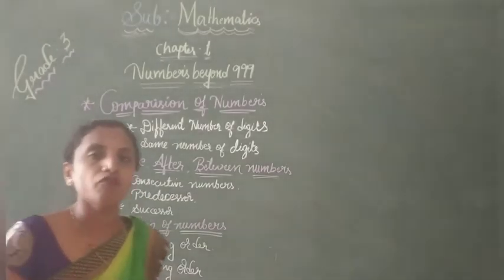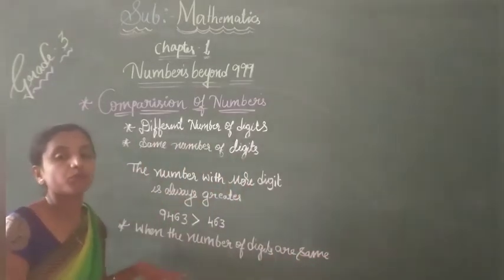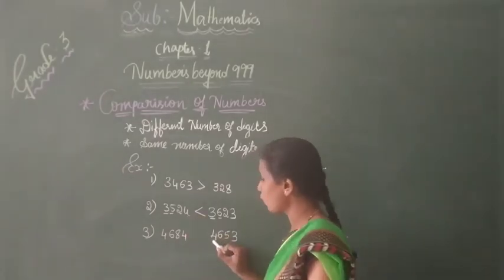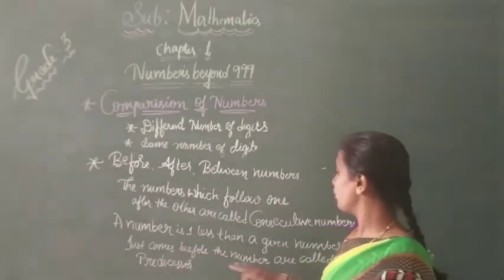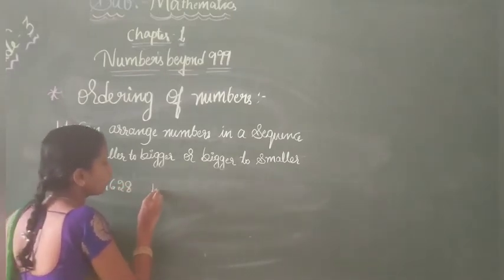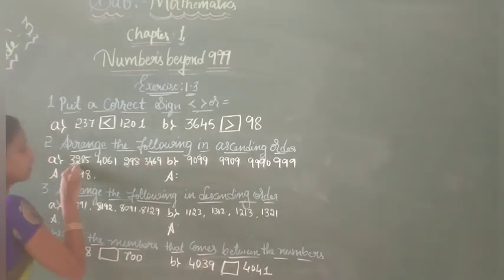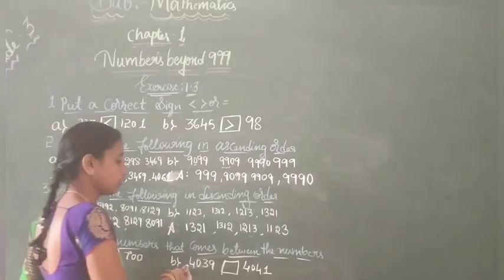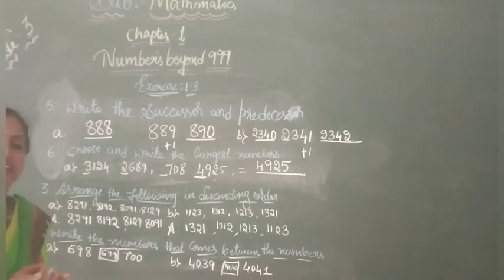Taralabalu CBSE school Sirgere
Mathematics Chapter 1 Numbers beyond 9999 Part 3